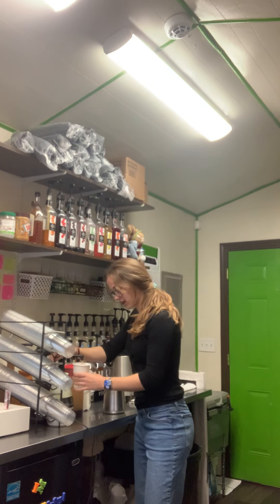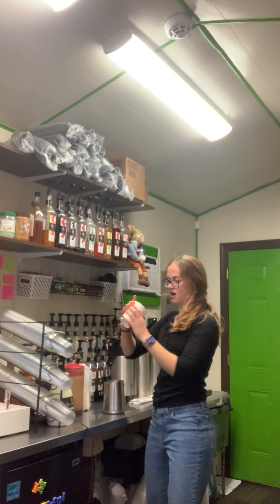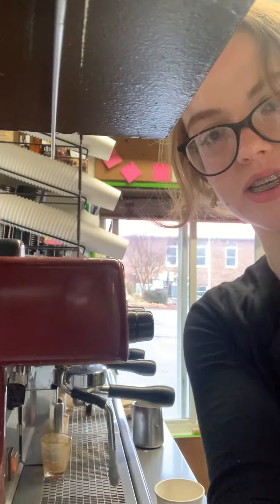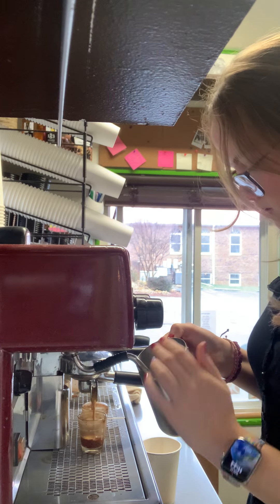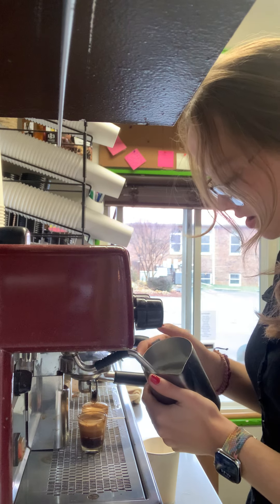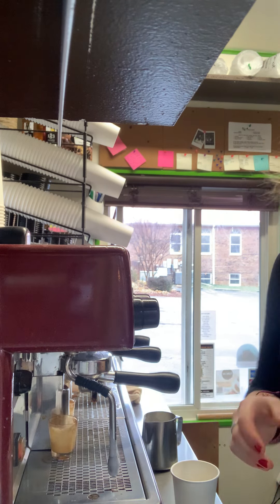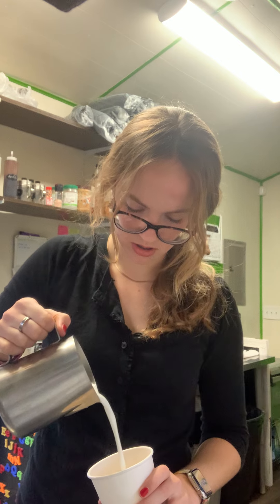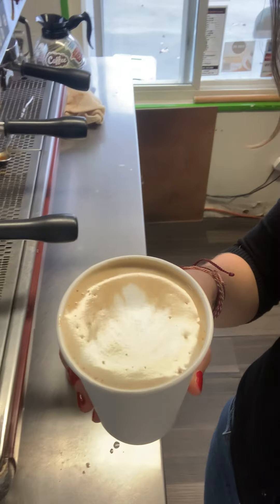ECU EC Scholars Application Video (2022)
Hi! My name is Bethany Pace.  In this video, I'm going to show you how to make one of my favorite drinks served at the local coffee shop where I work!